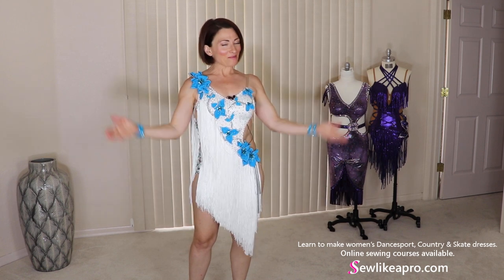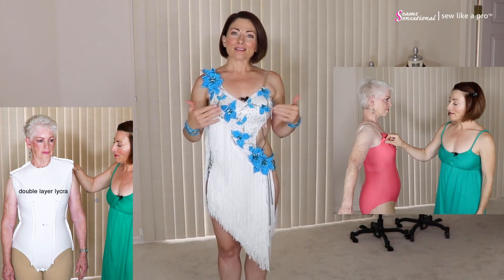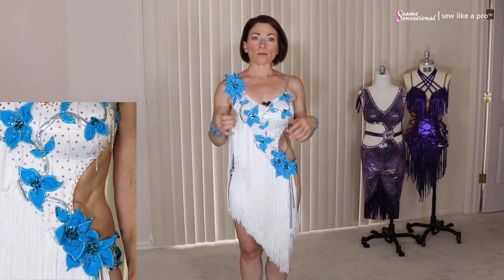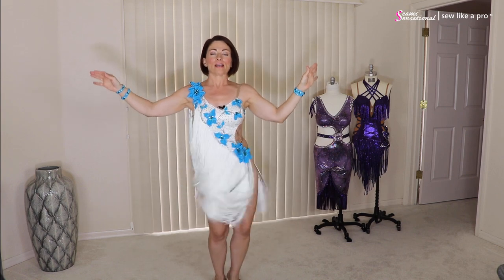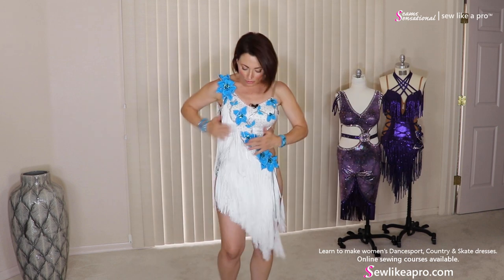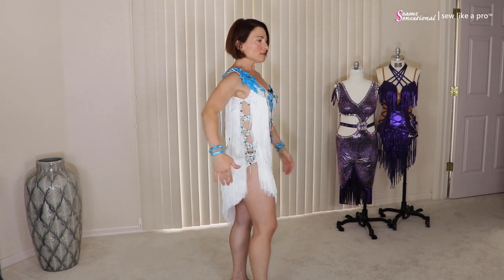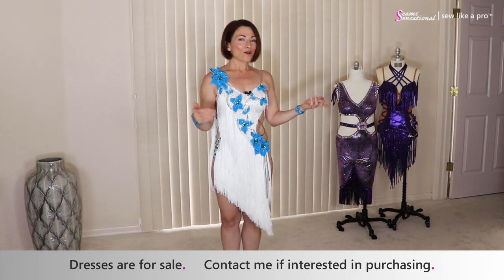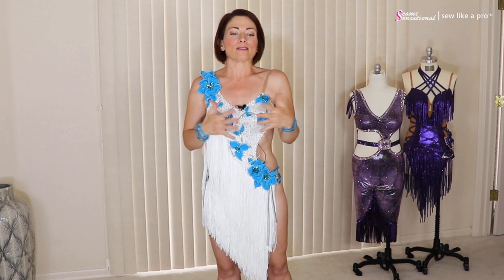Blue Fabric Flowers Are A Beautiful Focal Point On Skating Costumes, Latin Dance Ballroom Dress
This gorgeous white fringe costume with handmade blue fabric flowers was made by one of my Sew Like a Pro™ members, Tammy Arriola.  She made today’s white Latin dance dress for her daughter, but since her daughter was not available the day we filmed, I got to model it.  🙂

HAND-MADE BLUE FABRIC FLOWERS
Have you noticed how popular 3-D flowers made of fabric are on everything from t-shirts to wedding gowns to ballroom dance costumes?

Blue fabric flowers are the focal point of Tammy’s fringe dress.

She handmade all of these fabric flowers: curling the edges with a rolled edge hem and rhinestoning them to camouflage where they are stitched to the dress.

The result is a beautiful splash of color that stands out beautifully against the white fabric and white chainette fringe.

WHITE CHAINETTE FRINGE  ... Fringe is always fun!

Even better though, it’s economical, lightweight and safe to use for all styles of dance and skate dresses. Plus, it creates a lot of movement.

Skaters don’t necessarily need the extra skirt movement because they create their own skirt movement by gliding across the ice at high speeds.  However, the cool look and safety feature of fringe is highly desirable.  Personally, I love that fringe is being used on a lot of skate skirts these days.

On ballroom Latin dancing and Country dancing, fringe is forever a staple.  Since dancers move at a slower pace than skaters, the extra skirt movement fringe provides is a big bonus.  For that reason alone, fringe is possibly the most popular skirt materials for competition ballroom and Country skirts.

Watch another Sew Like A Pro™ member's red hot Latin/ice dance dress with mesh inserts and a fabulous ruffle skirt!

Fun, fabulous fringe!  Get the pros and cons of using chainette fringe on your dance or skate costume.

BE A BETTER DRESSMAKER!  ACTION STEPS FOR YOU TO TAKE.

1)  DID YOU ENJOY THIS VIDEO OR LEARN SOMETHING?

4) GET PRIVATE ACCESS TO TWO EXTENDED TRAINING VIDEOS NOT AVAILABLE TO THE YOUTUBE PUBLIC.

Teresa